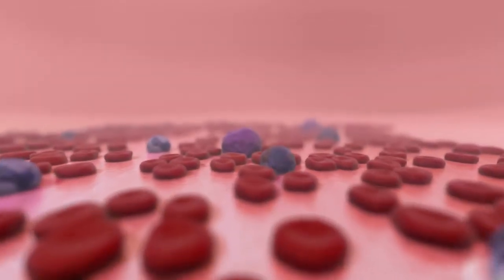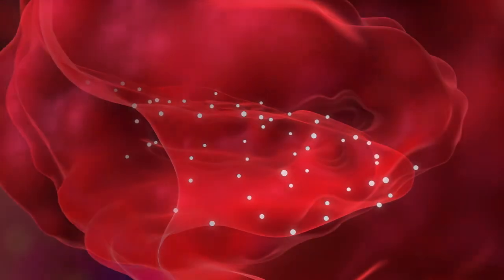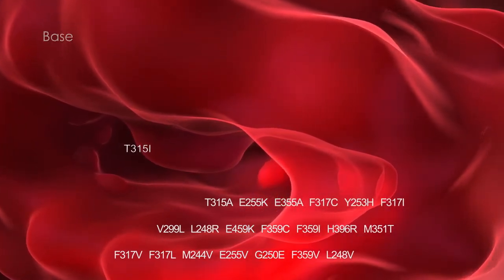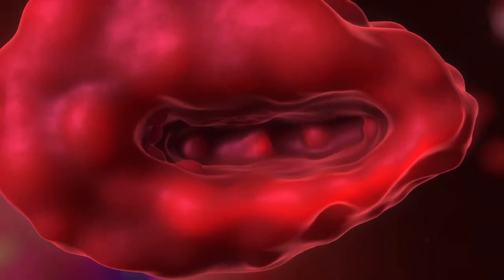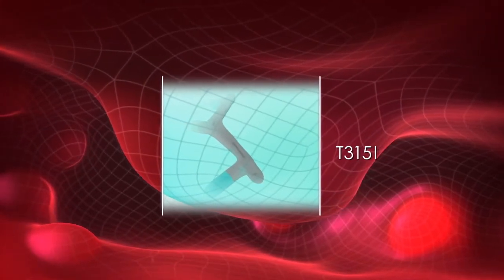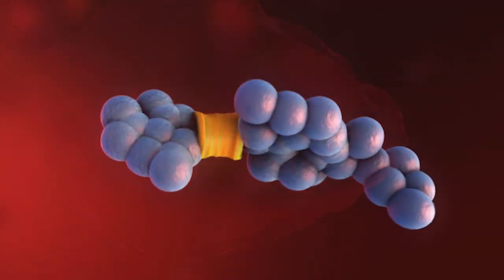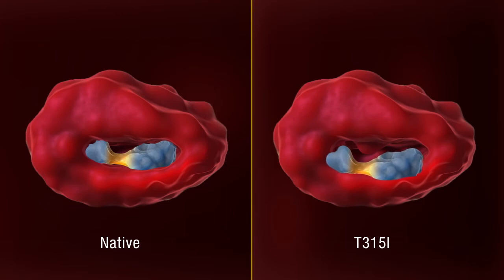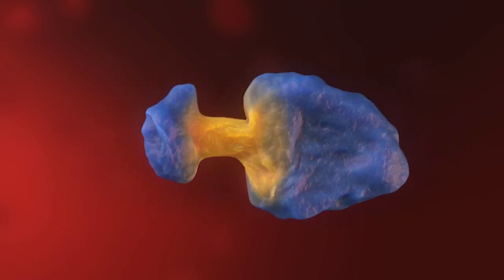Ponatinib (ICLUSIG) Mechanism of Action in Chronic Myeloid Leukaemia